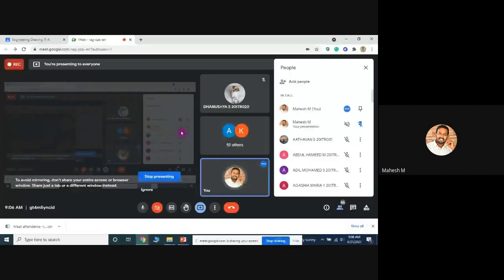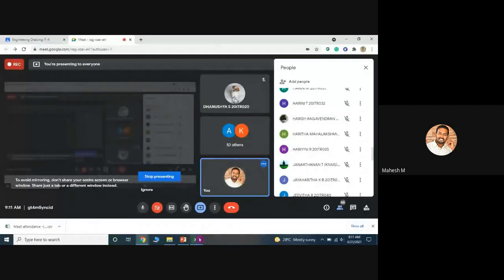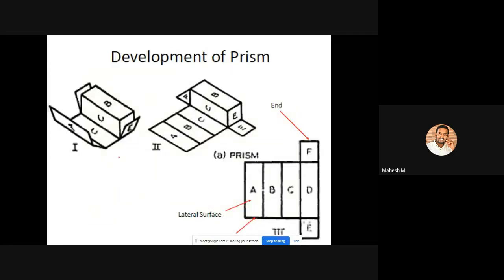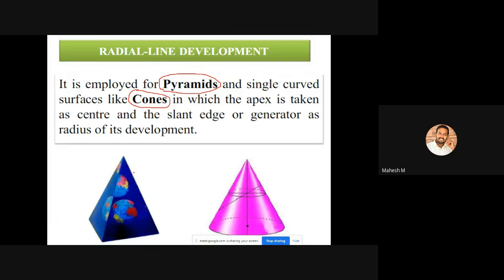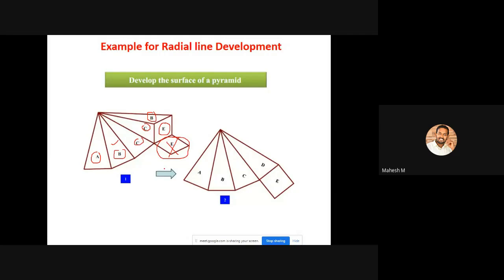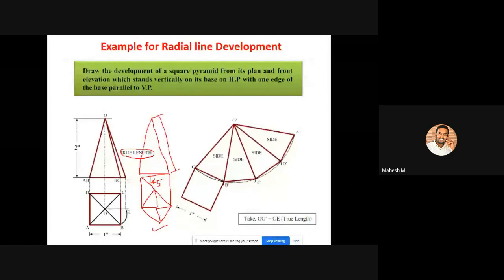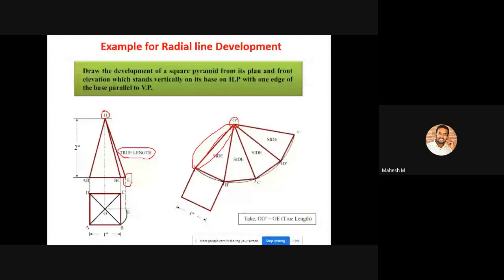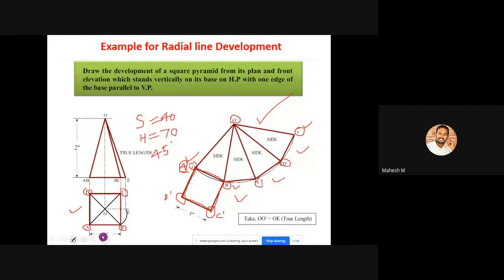1 Development of surface